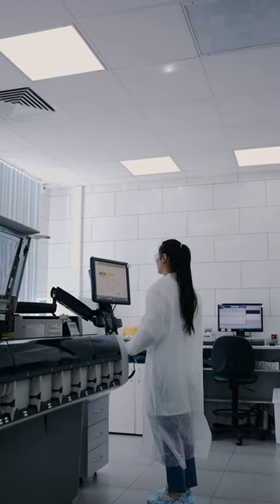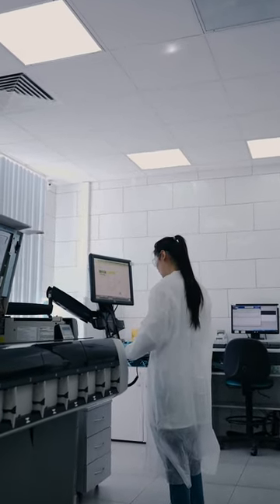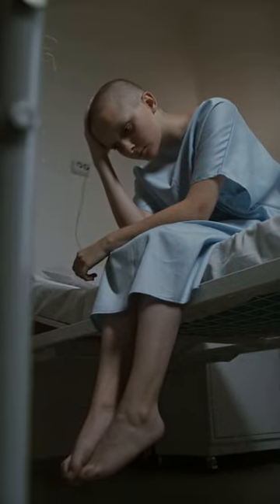Breakthrough in Melanoma Treatment: Personalized mRNA Vaccine Shows Promise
A novel, personalized mRNA vaccine against melanoma is being tested in the UK, with promising results. The vaccine, tailored to each patient's unique cancer genetic signature, stimulates the immune system to fight cancer cells, potentially preventing recurrence. In a recent study, the vaccine reduced the risk of disease relapse by 49% after three years.

The vaccine, developed by Moderna, uses mRNA technology to trigger an anti-tumor immune response. It targets tumor neoantigens, specific markers on the tumor that can be recognized by the immune system. The treatment is highly individualized, making it a game-changer in immunotherapy.

The study, currently in its final phase, aims to recruit 1,100 patients globally. With its personalized approach, this vaccine has the potential to revolutionize melanoma treatment and may also be applicable to other types of cancer.